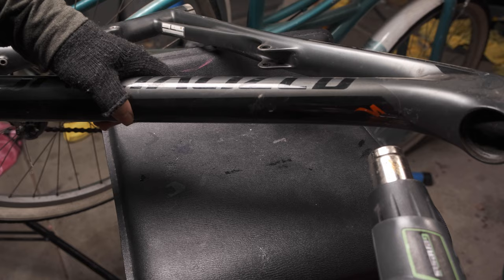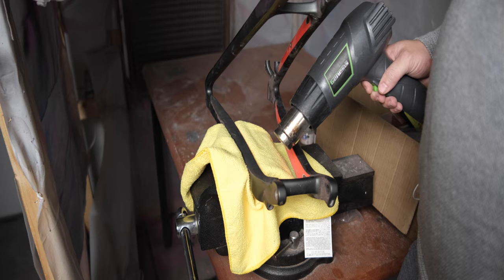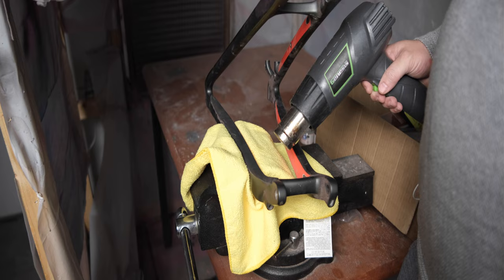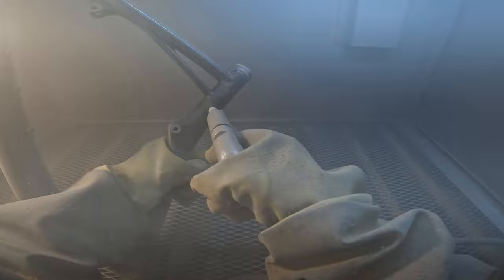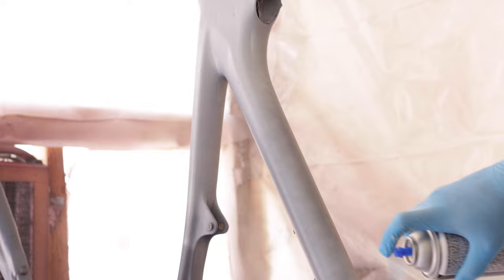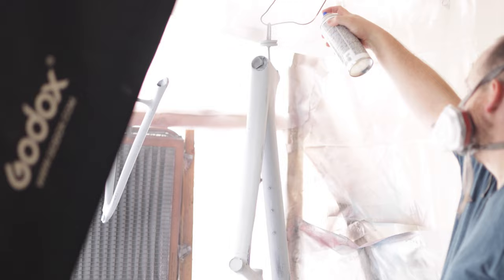I Restored a Specialized Epic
Head over to Squarespace.com/BUILDABETTERBIKE to try Squarespace for free.

⚙️ PARTS LIST
DT Swiss 350 MTB FT 32H
DT Swiss 350 MTB RR 32H XD
WTB KOM Light i25 Rim
DT Swiss Spoke Nipples 2.0 Blue
Stans Rim Tape
Lezyne Valve Stem
Manitou Machette 29/27.5 120mm Fork
Ritchey Carbon Handlebar
RaceFace Chester Seatpost
Carbon Headset Spacers
Maxxis Forekaster 27.5, 2.35
Stan's NoTubes Tire Sealant
Stans No Tubes 2-Ounce Sealant Injector
Shimano SLX Brakes
ODI Longneck Grips
Sunrace 12sp Cassette
Shimano BB MT800
Shimano Deore M6100 Derailleur
Shimano Deore M6100 Shifter
Shimano m100 Chain

🛠️ TOOLS LIST
Favorite allen wrenches
Favorite cable cutter
Favorite chain breaker
My repair stand
Favorite calipers
Favorite tire levers
Torque wrench I use
Park Tool Hammer
Jagwire Needle Driver
Sandblasting cabinet
Silhouette Cameo 4 Vinyl Cutter

🛢️ GREASE & CLEANERS
Favorite de-greaser
Favorite bike wash
Anti-seize compound
Hi-performance grease
What I use for grease application
My favorite wax chain lube
My favorite oil chain lube
My parts washer

⚙️ WHEELBUILDING TOOLS
My favorite pump
EVT Mulfinger Nipple Loader
Park Tool ND-1 Nipple Driver
Park Tool TS-8 Truing Stand
My favorite spoke wrench
Stans Spoke Powder

🔖 CHAPTERS
00:00 Intro
00:50 Media blasting
01:27 Painting & Wheel Building
09:24 Frame reassembly
12:32 Thanks Squarespace!
13:35 Glamor shots
14:12 Bike Build